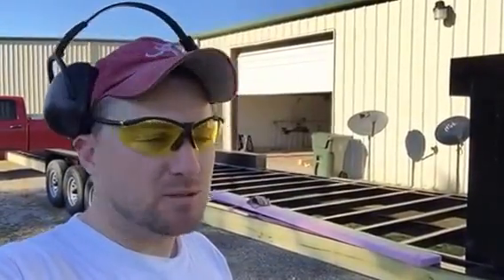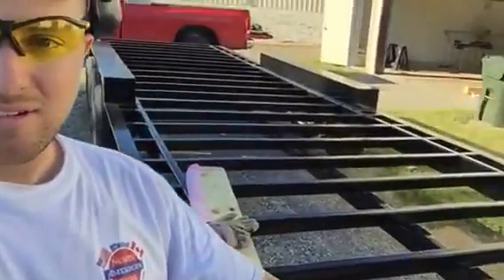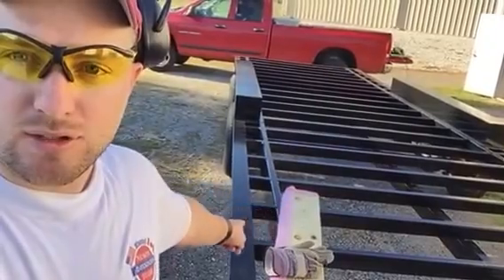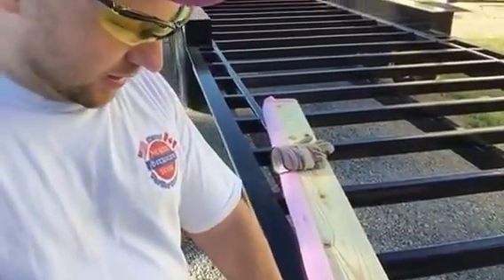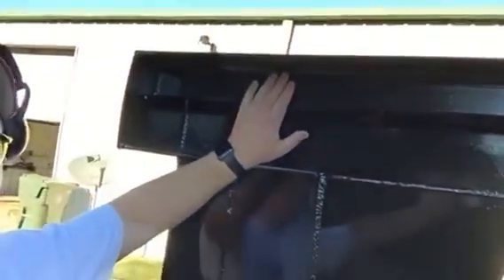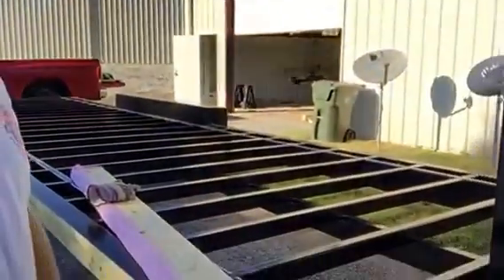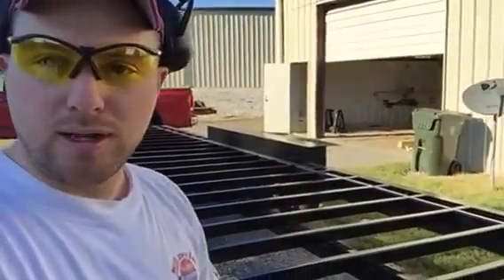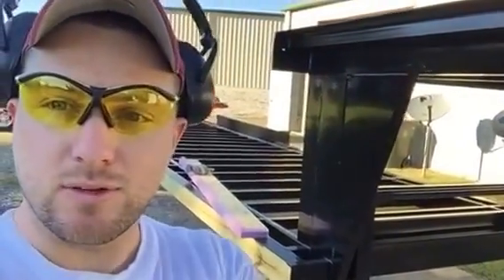Day 1 - Minor adjustments to my 32-foot gooseneck tiny house trailer